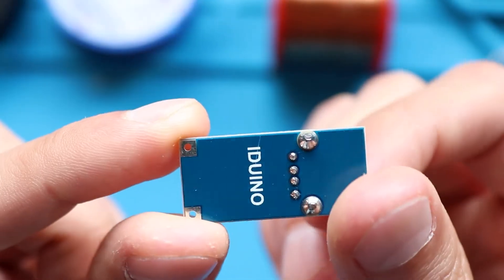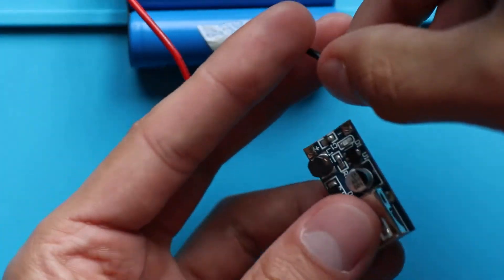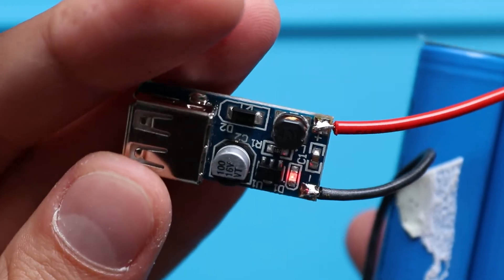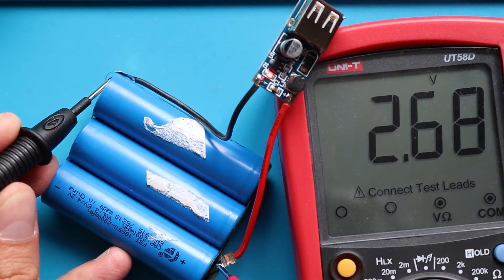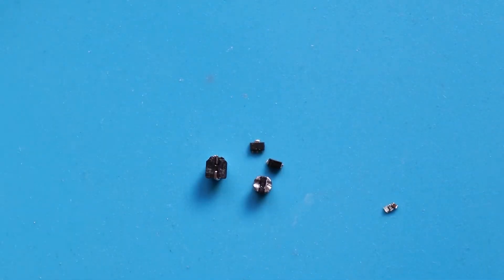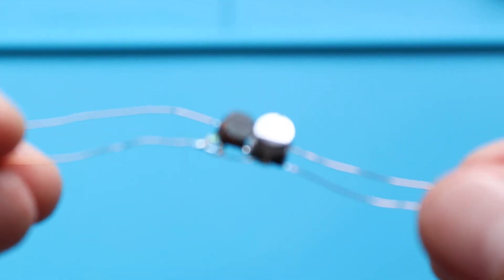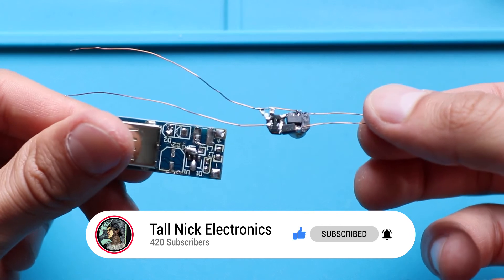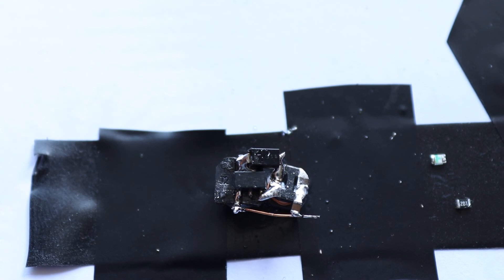Soldering Technique You MUST Know To Have Smaller Devices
In this video i will show you how to use basic soldering technique for beginners, which you can use to have smaller devices. Why it is better then PCB and how to use it wisely in your projects. It will be useful for people who starts learning how to solder and for those who might want to improve their soldering technique.
00:00 - Intro
02:20 - How To Use P2P Construction Method
03:30 - Soldering Process